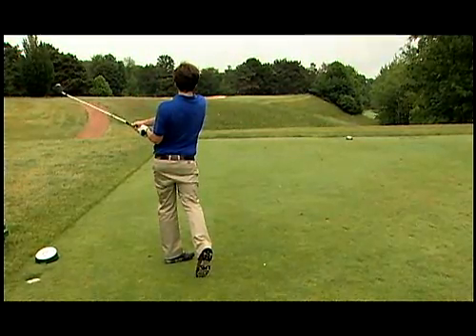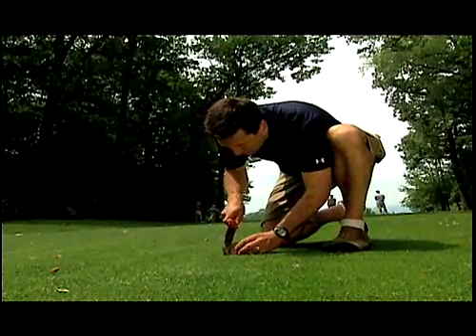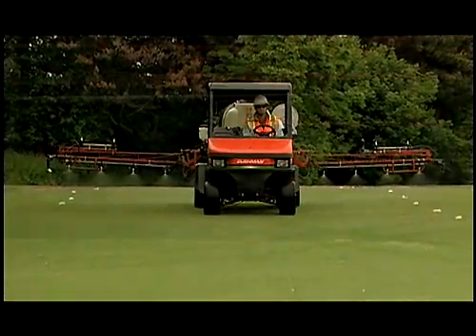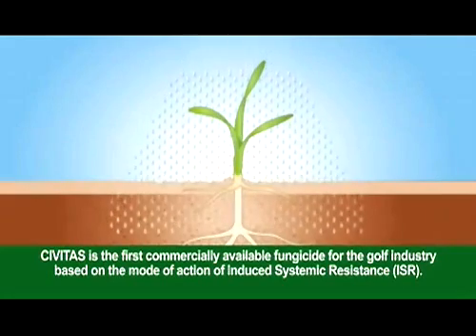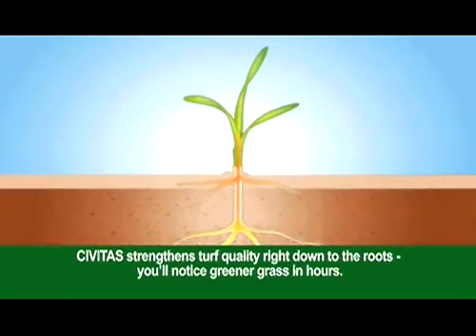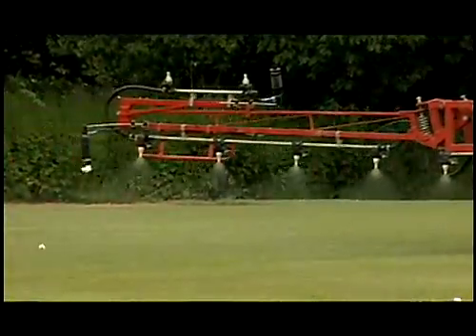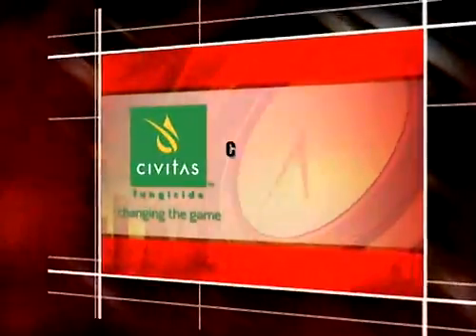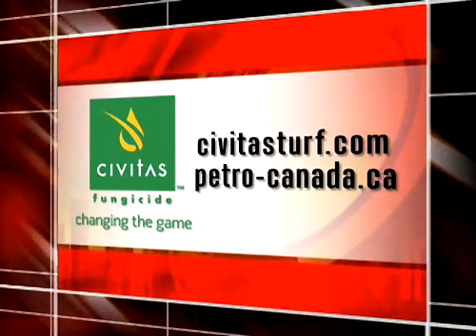Petro-Canada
There has been a lot of important discussion about making the game greener. And we know you work hard through IPM strategies and best practices to ensure the safety of your workers and the environment.

But with conventional chemistries, your hands have been tied. Now there is a new choice, and your colleagues are saying it is making a difference in their course.

CIVITAS is the only fungicide treatment designed specifically for the golf industry based on a proprietary mode of action called Induced Systemic Resistance (ISR) -- a plant defense activator that turns on the natural defenses of the plant to fight off fungus.